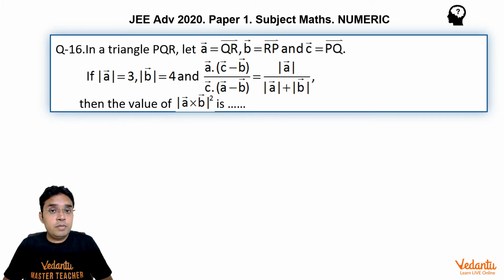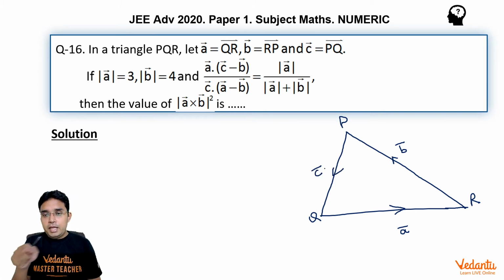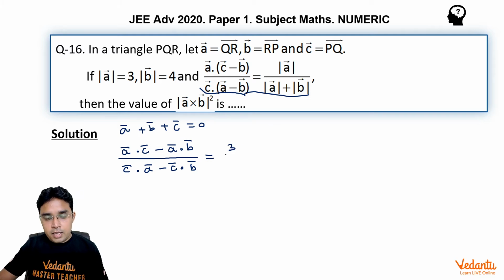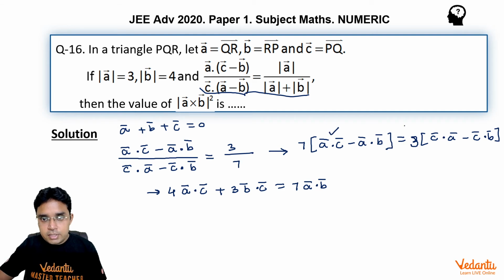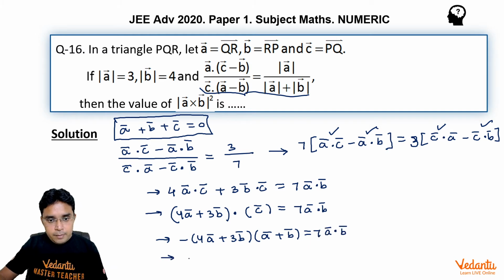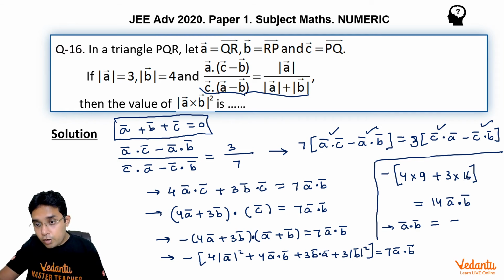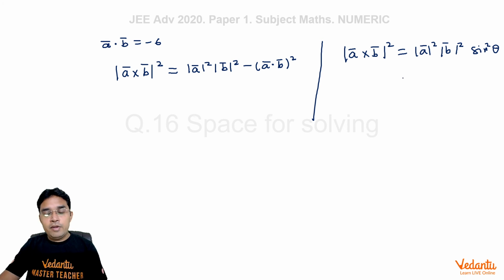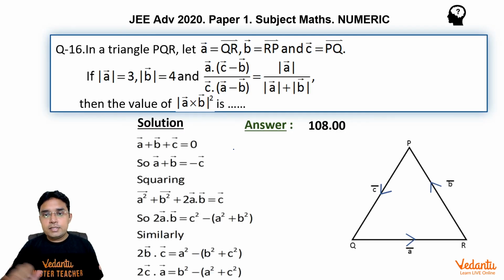JEE Advanced 2020 Maths Solutions - Paper 1 (Q16) | IIT JEE Maths | JEE Preparation | Vedantu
In a triangle 𝑃𝑄𝑅, let 𝑎⃗ = 𝑄𝑅⃗⃗⃗⃗⃗⃗, 𝑏⃗⃗ = 𝑅𝑃⃗⃗⃗⃗⃗⃗ and 𝑐⃗ = 𝑃𝑄⃗⃗⃗⃗⃗⃗. If |𝑎⃗| = 3, |𝑏⃗⃗| = 4 and 𝑎⃗ ⋅ (𝑐⃗ − 𝑏⃗⃗)/𝑐⃗ ⋅ (𝑎⃗ − 𝑏⃗⃗) = |𝑎⃗|/|𝑎⃗| + |𝑏⃗⃗|, then the value of |𝑎⃗ × 𝑏⃗⃗| 2 is _____

JEE Advanced 2021 is around the corner and in midst of it why not start your preparation for JEE Advanced. JEE Advanced is scheduled and now is the time to prepare for it. Here is a JEE Paper solution to help you prepare for JEE Advanced 2021. In this video, the Master Teacher will be solving JEE Advanced Paper-1 Maths Question-16. This jee advanced 2020 paper solutions will help you revise the topics and will give you a chance to solve the previous year NTA JEE Advanced papers, which as suggested by JEE Experts is one of the most important things to do while preparing for JEE Advanced.